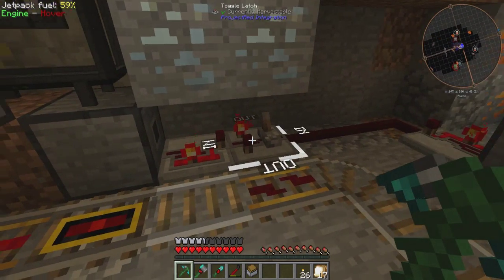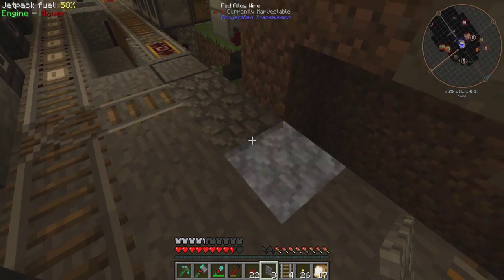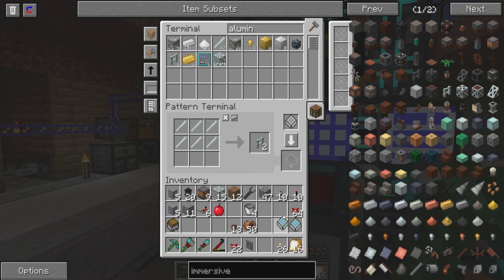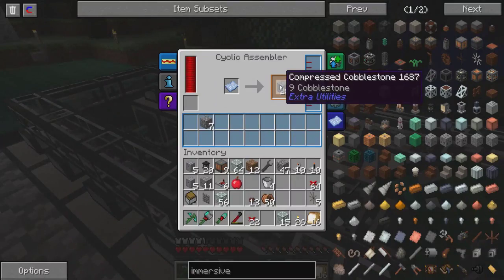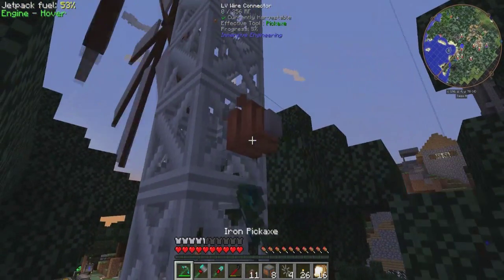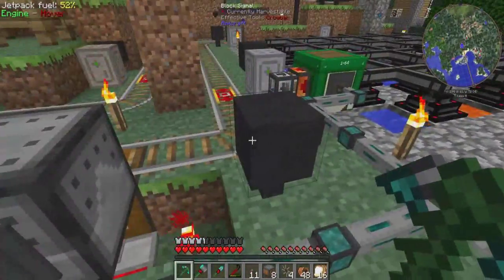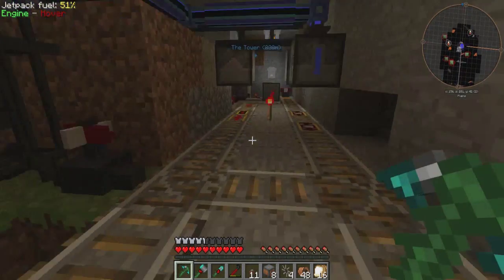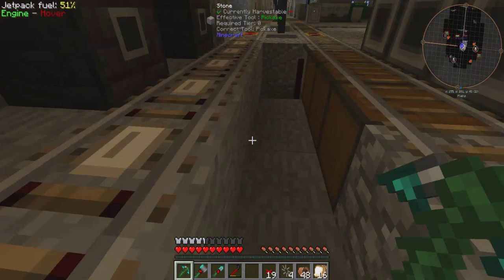The City | Minecraft FTB Infinity | #2 | City North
Visiting the City North Farm, one of many to come...